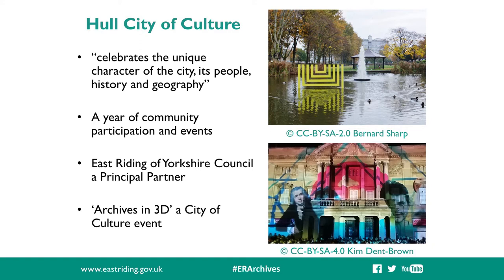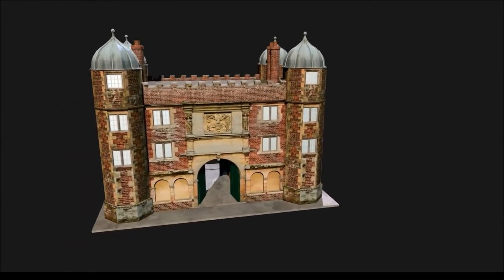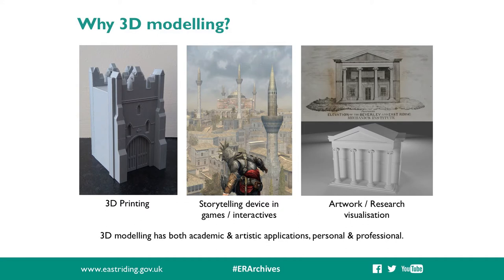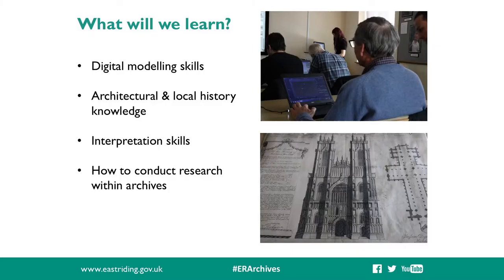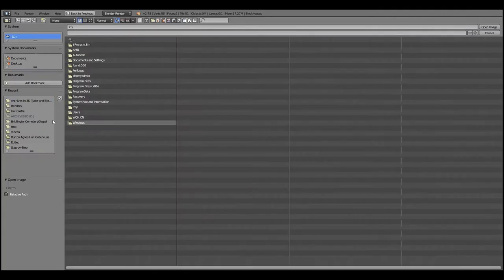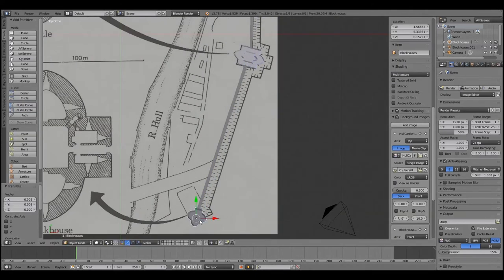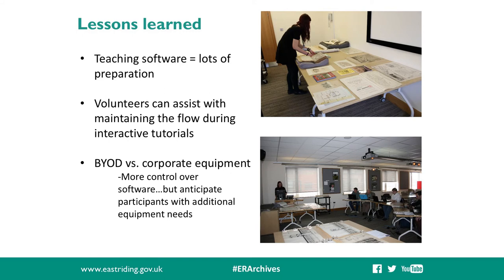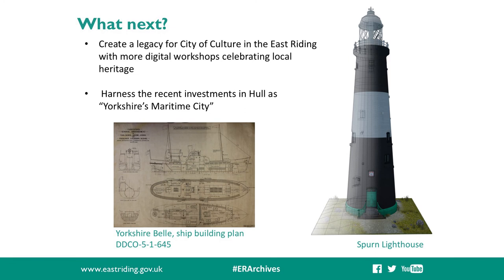DCDC17 | Archives in 3D: A multidisciplinary approach to digital engagement - Hannah Rice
Archives in 3D: A multidisciplinary approach to digital engagement

Hannah Rice, Archives Assistant, East Riding Archives

In celebration of Hull City of Culture 2017, ‘Archives in 3D’ were a series of practical 3D modelling workshops at the East Riding Archives combining digital techniques, interpretation skills, architectural history and the creative reuse of collections. These workshops were an opportunity for participants to recreate Hull and East Riding built heritage whilst learning how to use collections to inspire and inform their own historical reconstructions. This presentation will explore the lessons learned, practicalities and impact of a multidisciplinary approach to digital engagement.

The DCDC Conference is hosted by The National Archives and Research Libraries UK (RLUK)